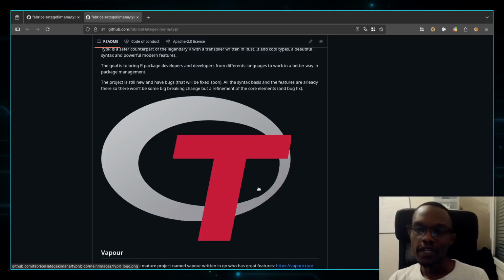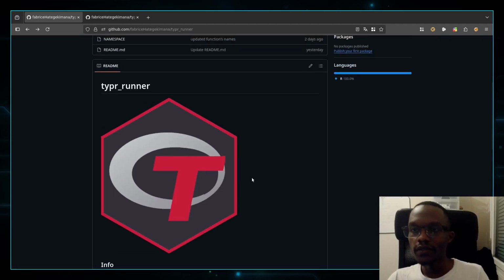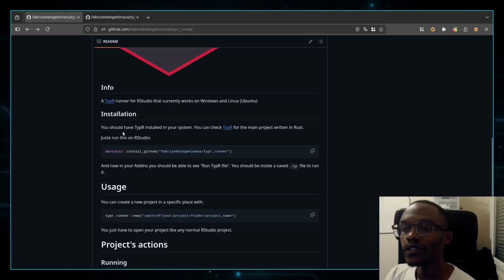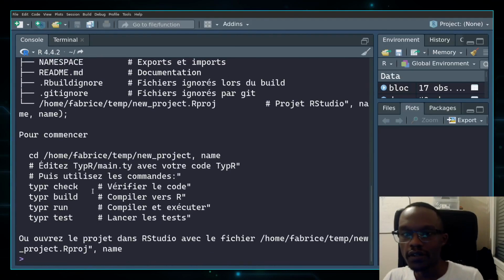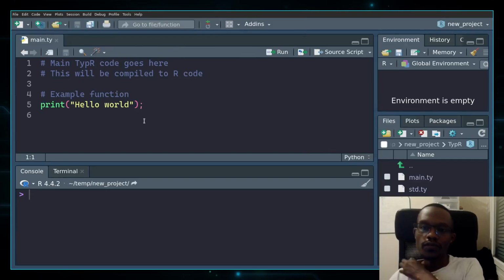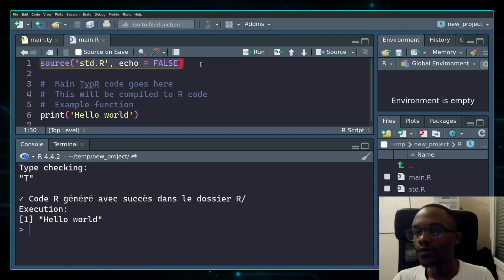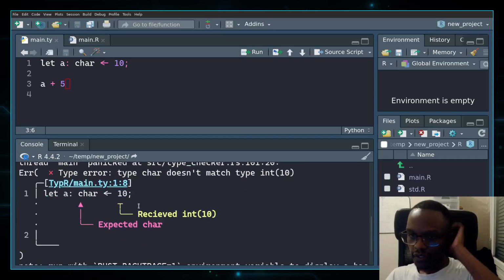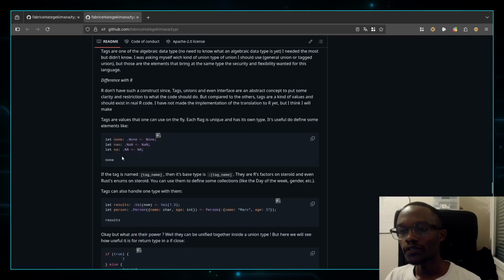Run TypR on RStudio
Welcome to this tutorial on typr_runner, a lightweight R package that lets you run your custom transpiler directly in RStudio. Whether you're working on a superset of R, developing a custom language, or building tools for data science workflows, this package is designed to enhance your productivity in R.

In this video, I’ll walk you through:
- What `typr_runner` does and why it’s useful
- How to install and load the R package
- How to configure your transpiler
- A hands-on demo using RStudio

If you're into R programming, language development, or simply want to optimize how you work inside RStudio, this is for you. Perfect for open-source developers, data scientists, and R enthusiasts who want to go beyond the standard workflow.

SOURCES
TypR (website):

PLAN
00:00:00 Introduction
00:01:24 Installation
00:03:18 New project
00:05:51 Run TypR
00:08:58 Documentation
00:10:18 Conclusion
00:10:30 Outro